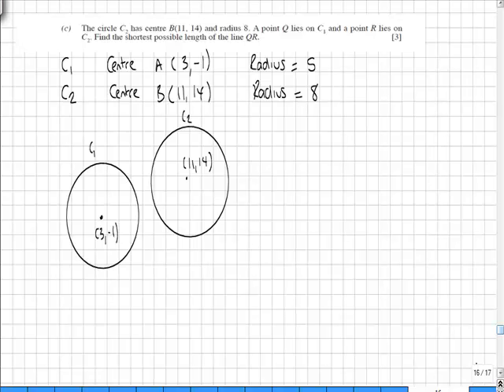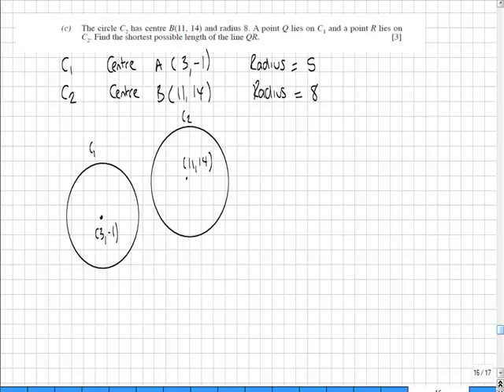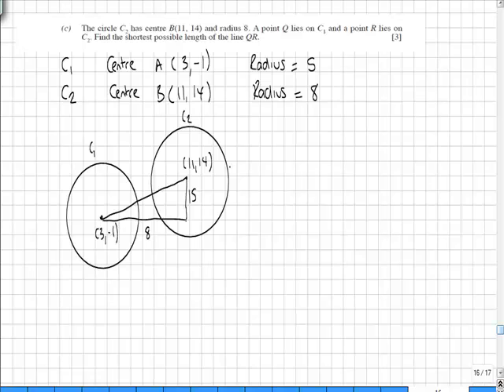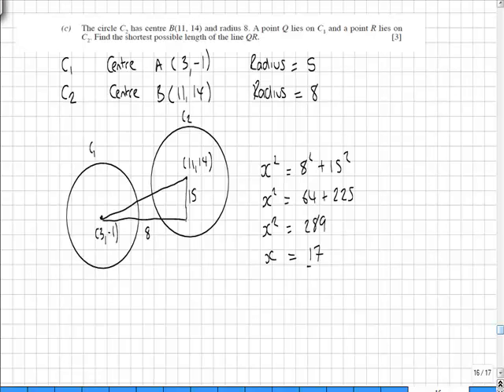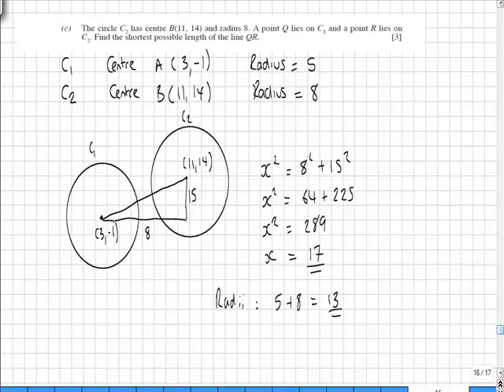C2 June 2009 Q8c